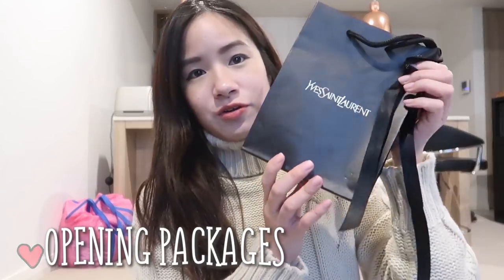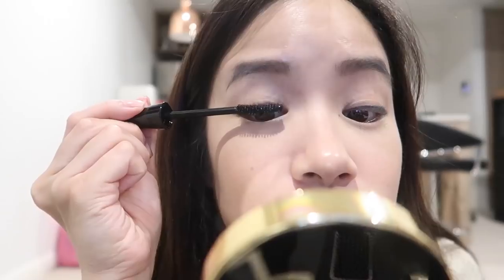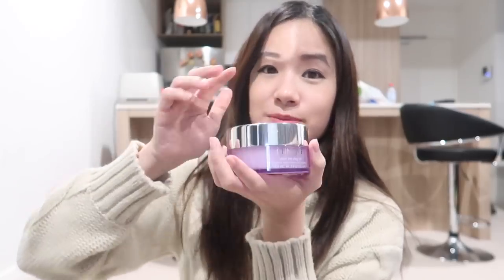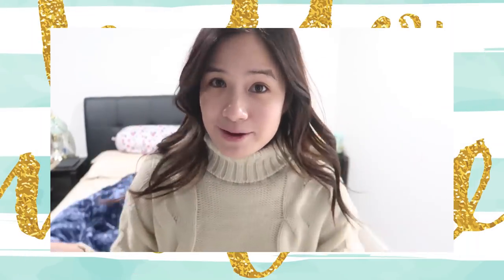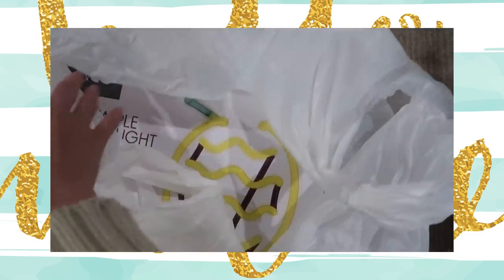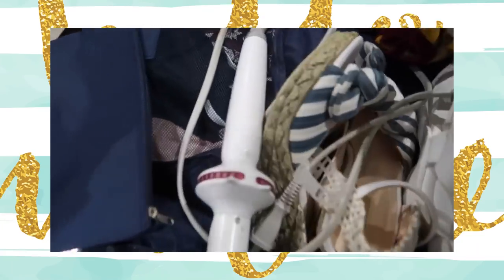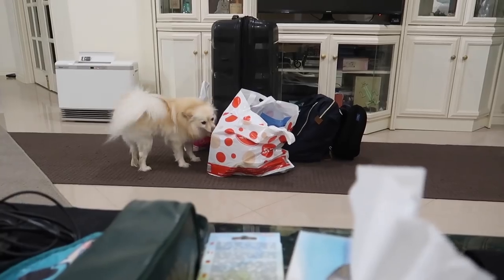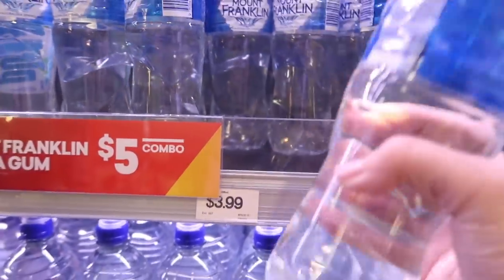Packing for KOREA & JAPAN (Summer) | Shopping for Souveniers for Friends!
Etude House Tear Drop Liner
How 'Bout Them Apples? Lip and Cheek Cream Palette
Peripera Pearly Night Lip Tint

MY CAMERAS
Canon G7X Mark ii
Lumix GH4

I'm Kim Dao, an Australian Youtuber & Blogger! I make videos on beauty, fashion and lifestyle!

KimDao Snapchat: kimdaoblog